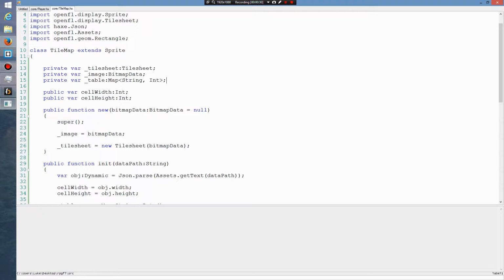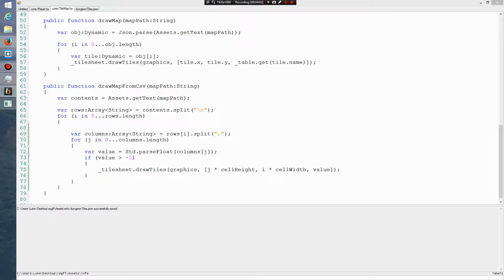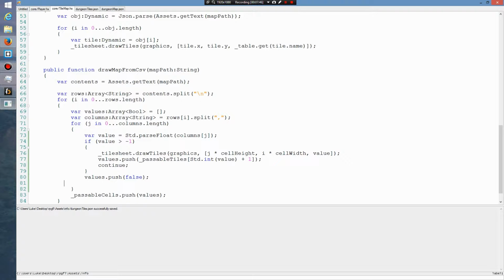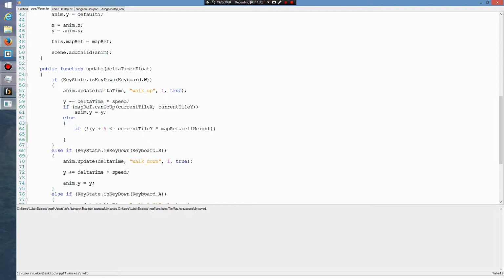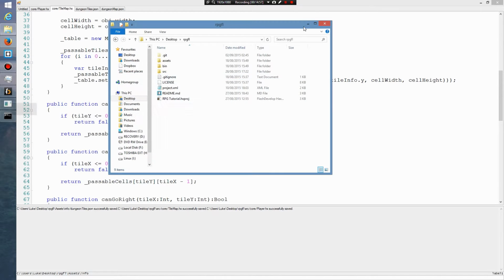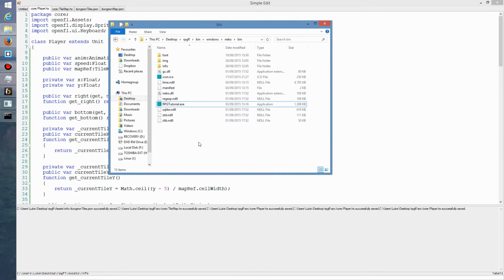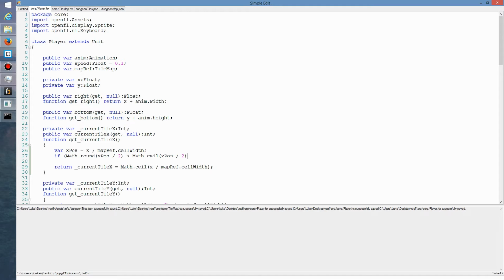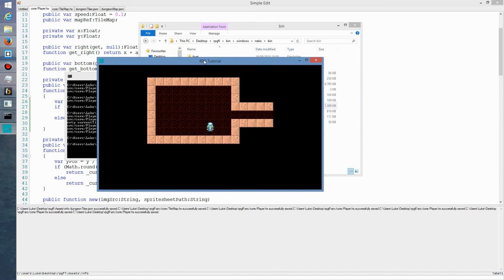OpenFL Tutorial - Basic Collision Detection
In this tutorial, I discuss the implementation of basic collision detection and using "passable" tiles as template to verify this.